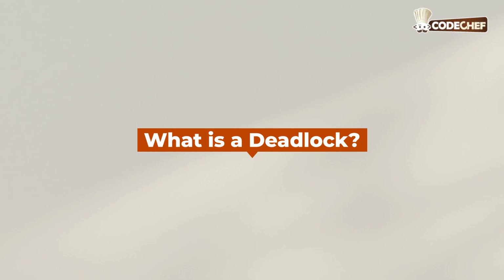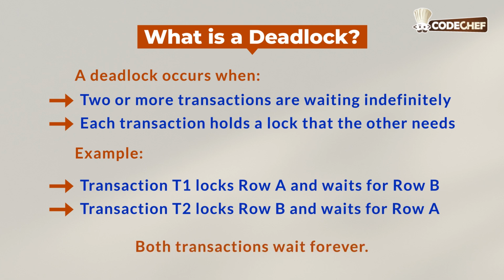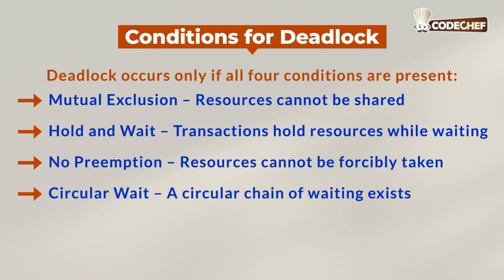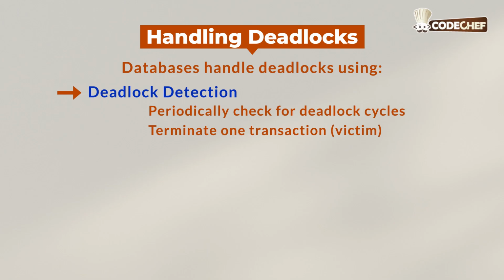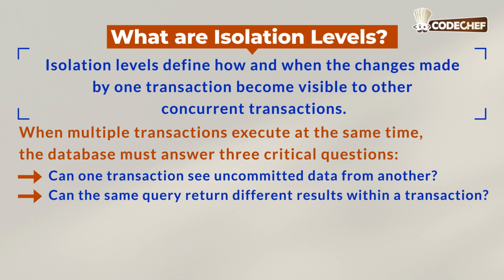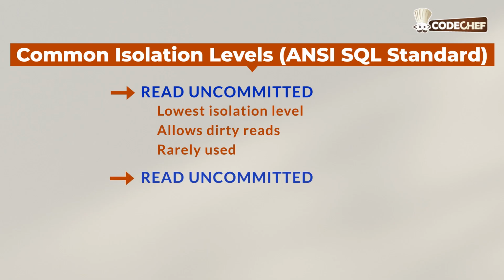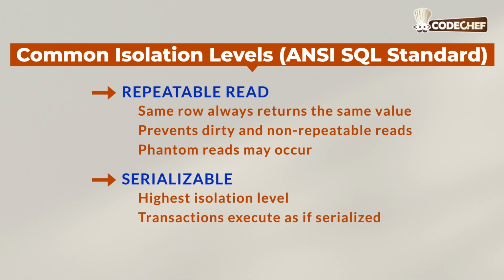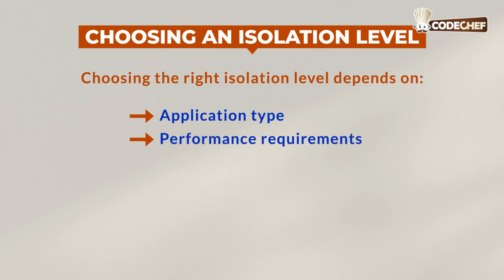Transactions and ACID Properties in SQL- Part 2 | Learn SQL | CodeChef Learn Series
In this video from the Learn SQL | CodeChef Learn Series, we continue our deep dive into Transactions and Database Control with advanced concepts that are essential for real-world database systems.

Conditions for Deadlock

Handling Deadlocks

What are Isolation Levels?

Common Isolation Levels (ANSI SQL Standard)

Concurrency Anomalies

Choosing the Right Isolation Level

Understanding deadlocks, isolation levels, and concurrency anomalies is critical when multiple users access a database simultaneously. These concepts are heavily tested in technical interviews and are widely used in production-level systems like banking, e-commerce, and enterprise applications.

By the end of this video, you’ll clearly understand how SQL manages concurrent transactions and ensures data reliability.

Learning SQL becomes powerful when you practice it.

Regular practice on CodeChef will help you strengthen your database fundamentals, prepare for coding interviews, and build confidence in handling real-world SQL challenges.

Our mission with this series is to help you learn SQL deeply and grow on the CodeChef platform. 💻🔥